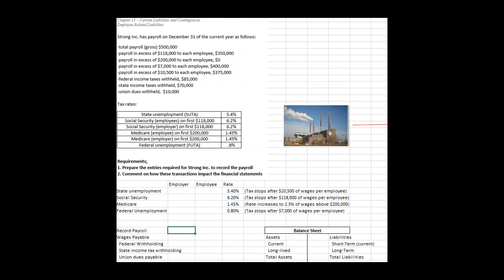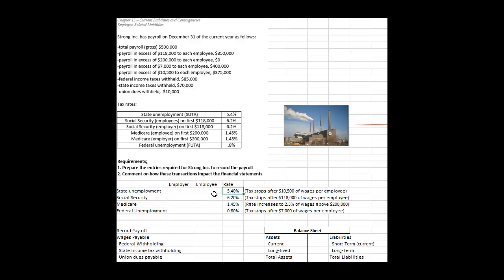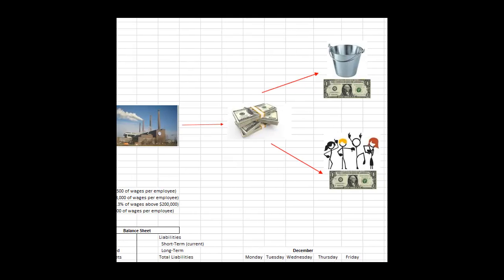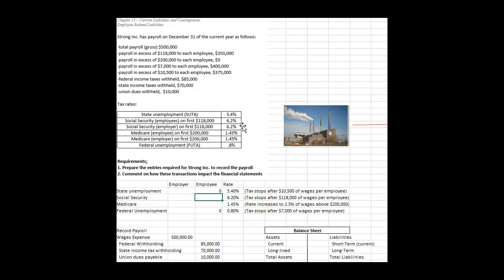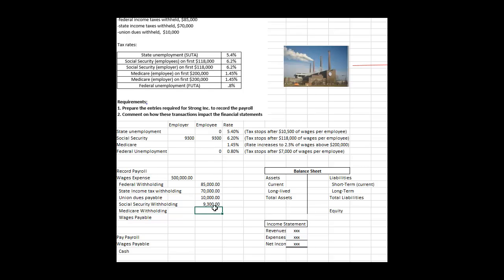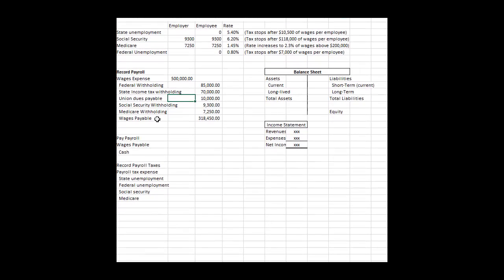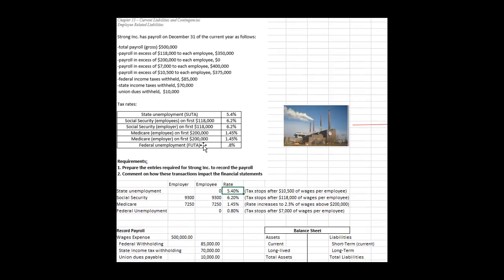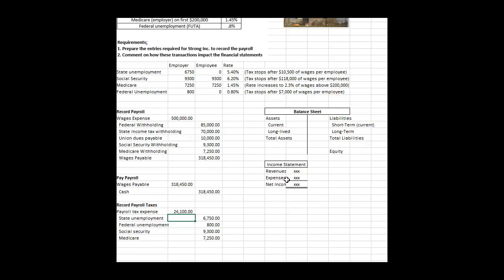Payroll Related Liabilities